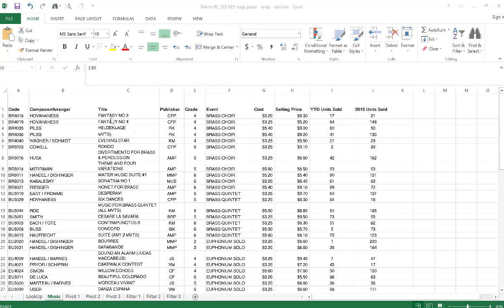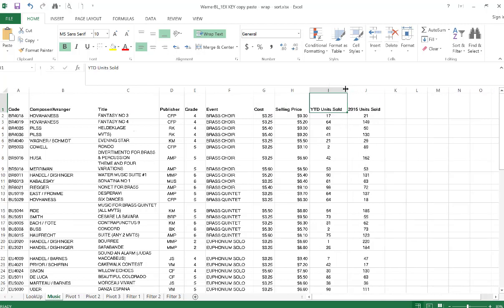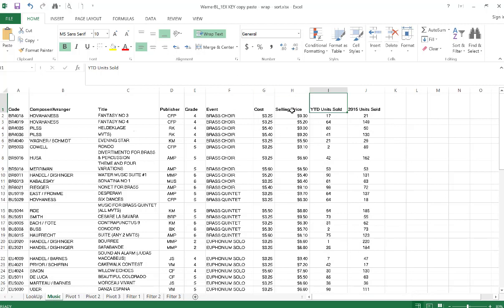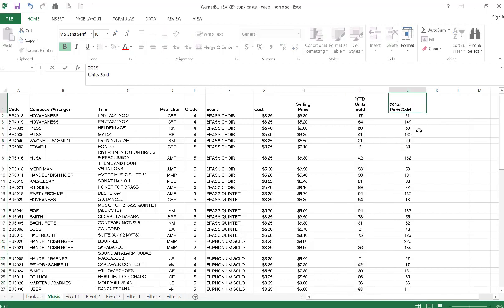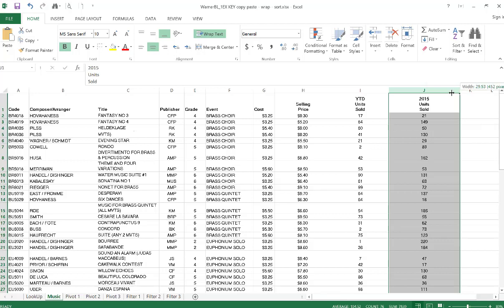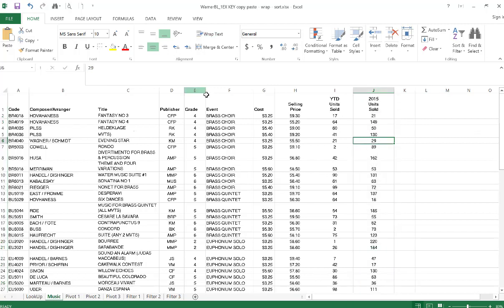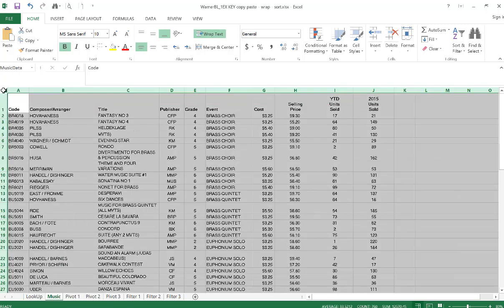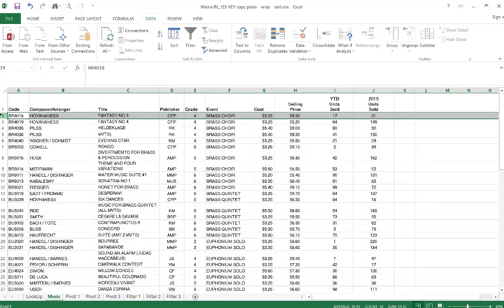Excel: copy-paste-wrap-sort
USF ISM 3011